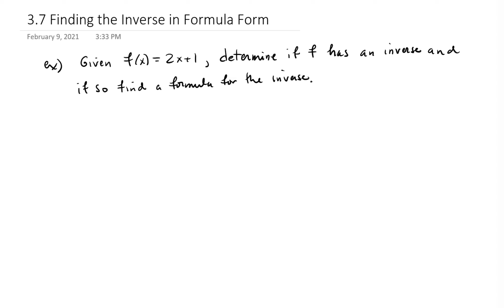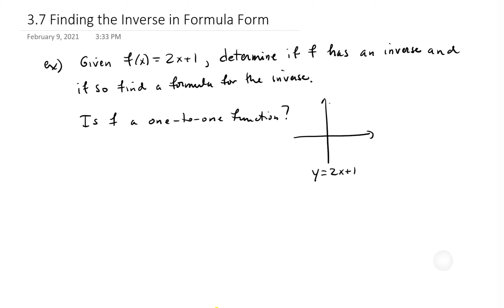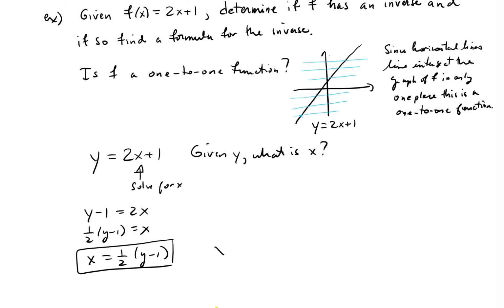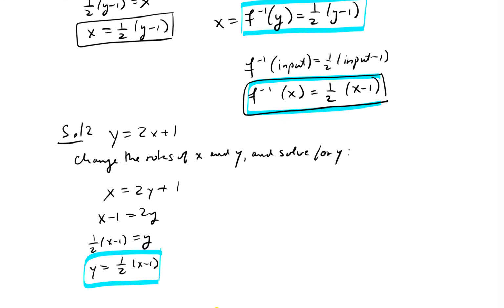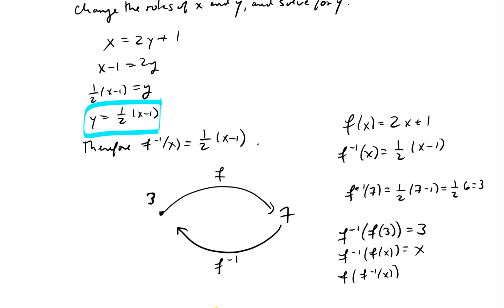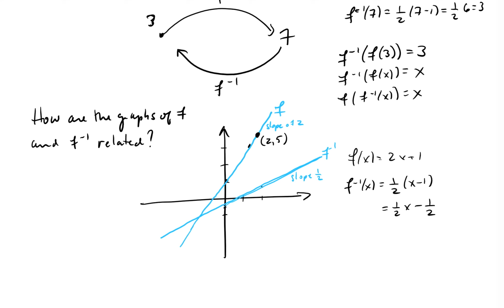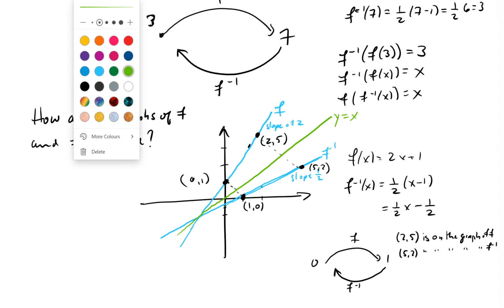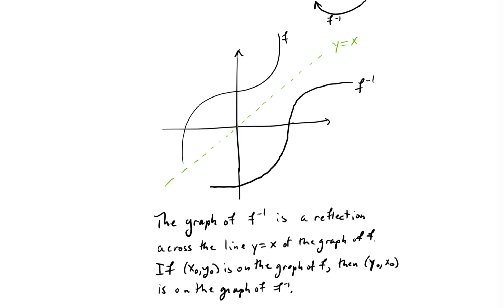3.7 Finding the Inverse from a Formula